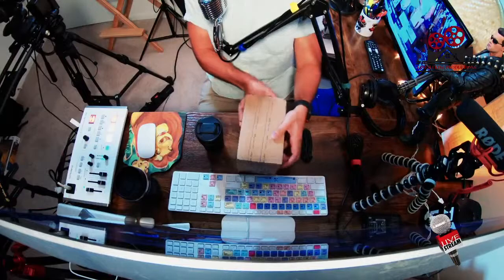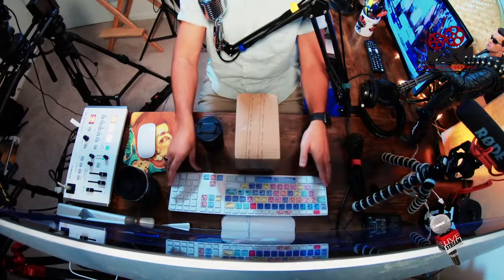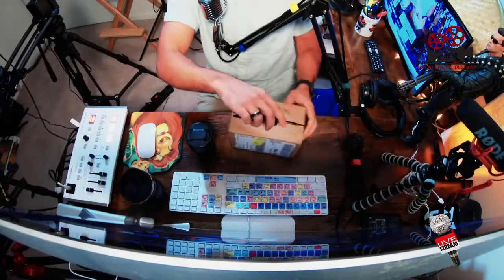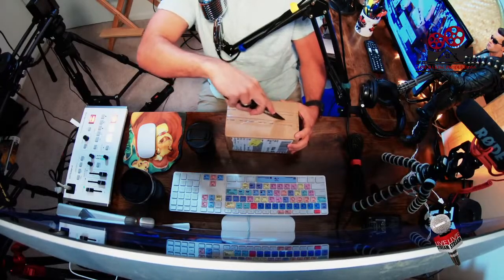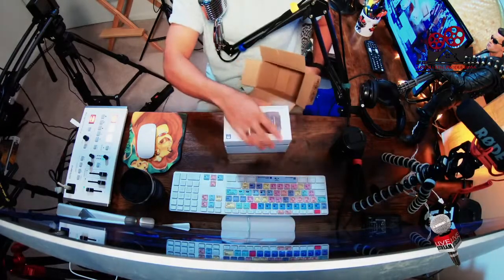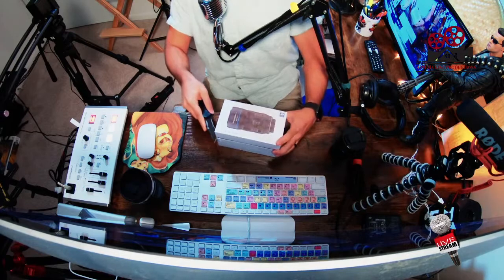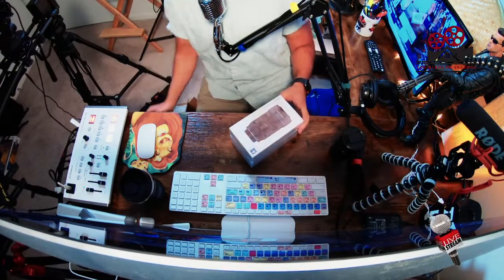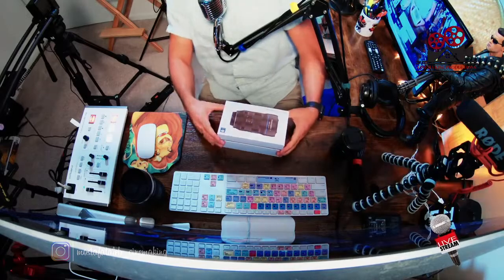Ep. 3: LITTLE BIG BROTHER?! | Sirui 35mm f1.8 Anamorphic Lens | Reel Time S3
In today's episode of Reel Time 🎙, I unbox another anticipated lens from Sirui, the 35mm F1.8 Anamorphic lens for my Panasonic GH5!

Creative Consultant: Dana Haddad